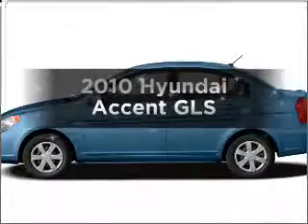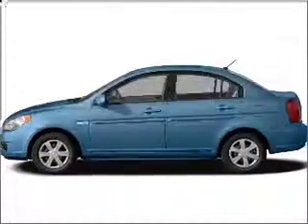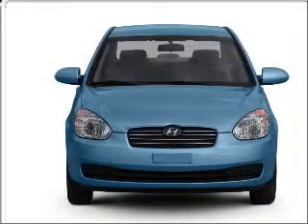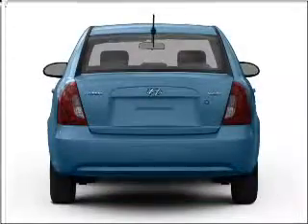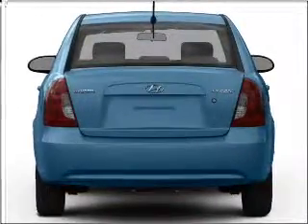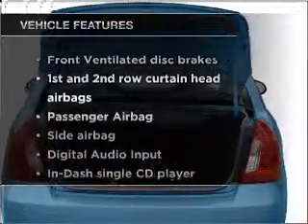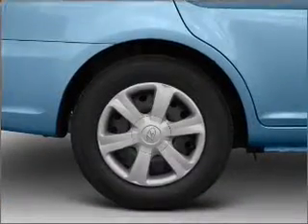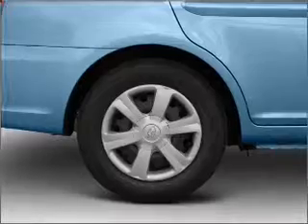2010 Hyundai Accent - Carrollton TX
Year: 2010
Make: Hyundai
Model: Accent
Trim: GLS
Engine: 1.6 liter inline 4 cylinder 16 valve
Transmission:
Color: Blue
Mileage: 0
Address:
1301 North 35E